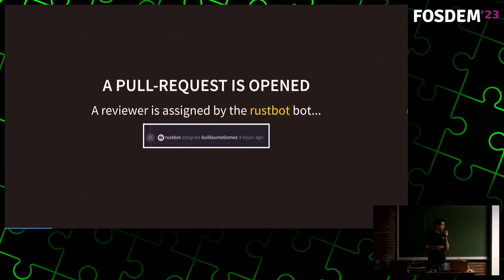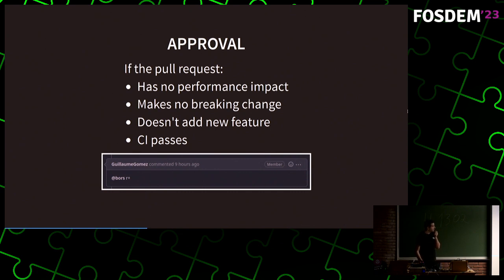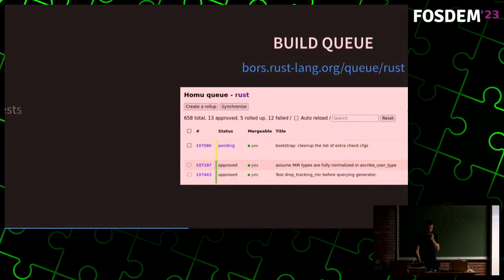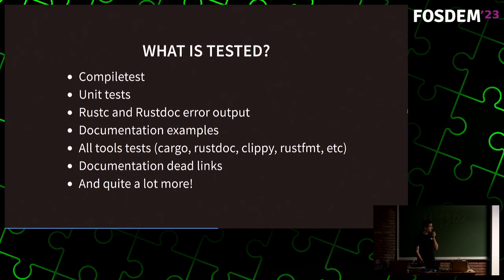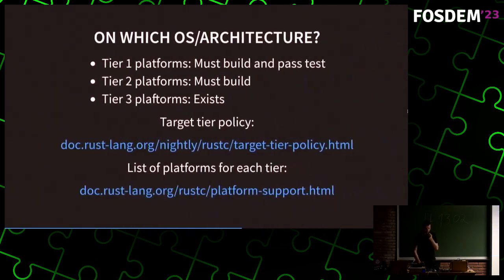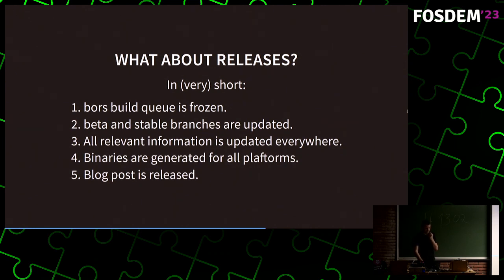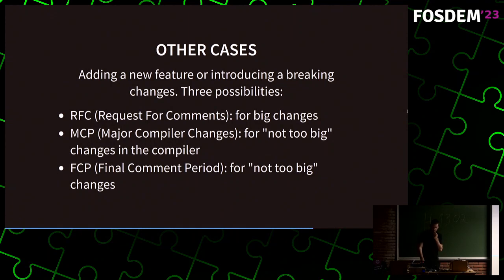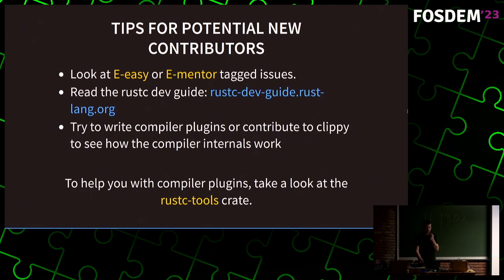Merging process of the rust compiler